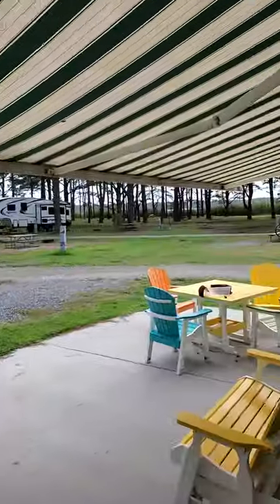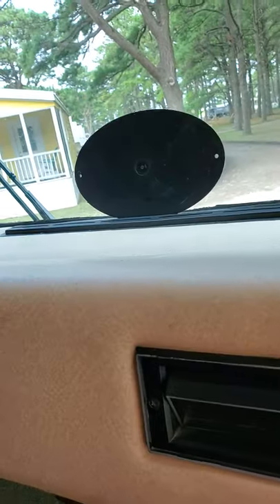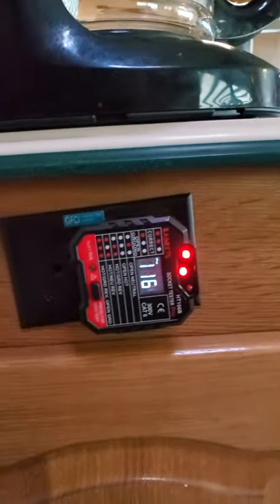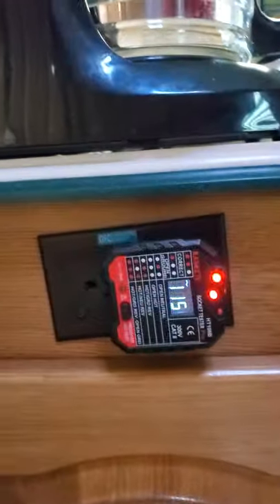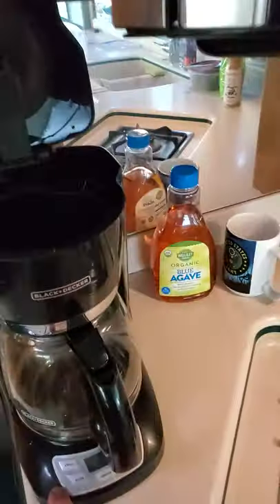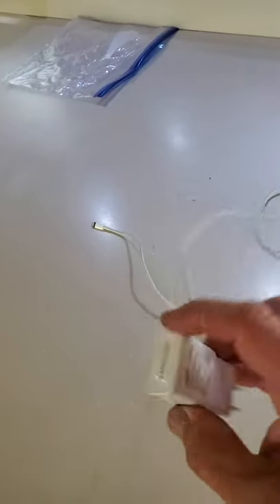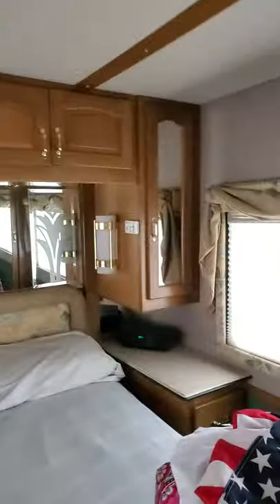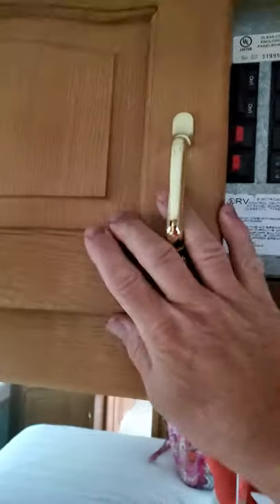Ac voltage drops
What happens to your Ac 120 voltage when you turn on a device/load